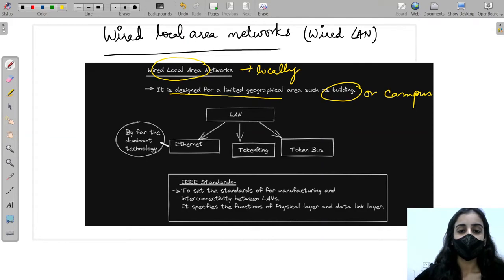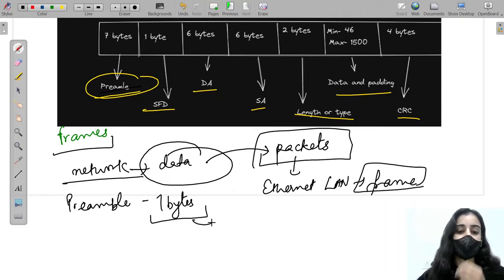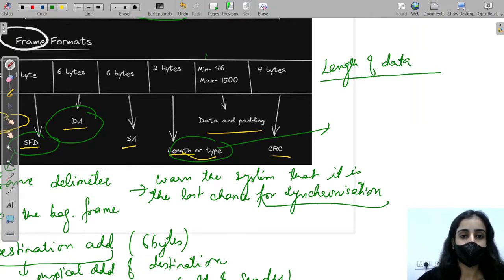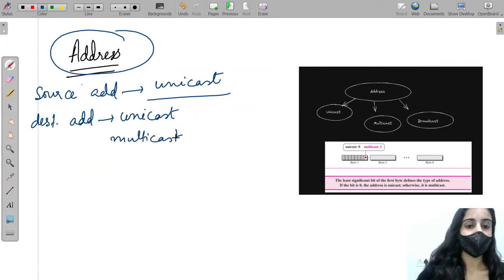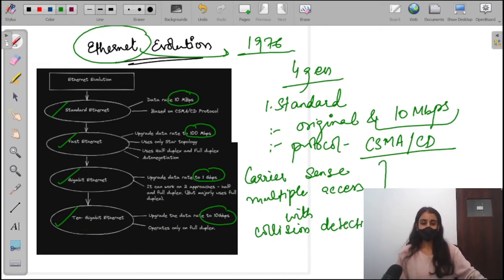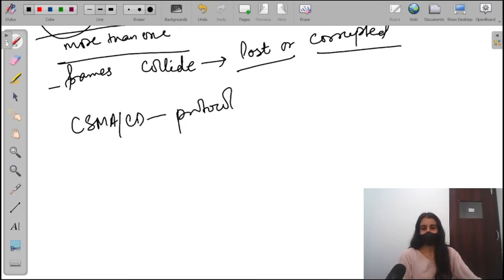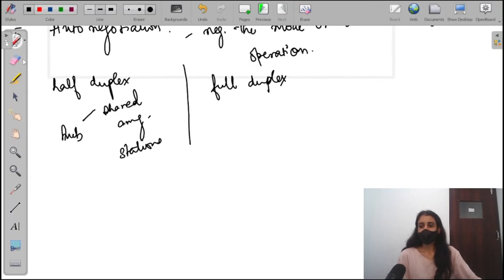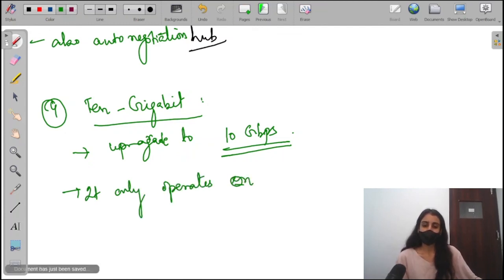3.2 Wired LAN